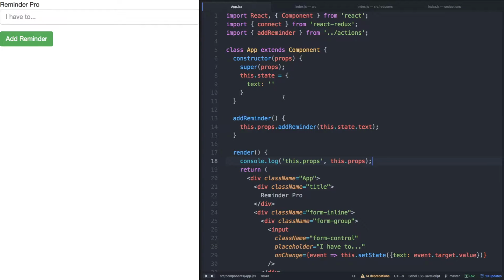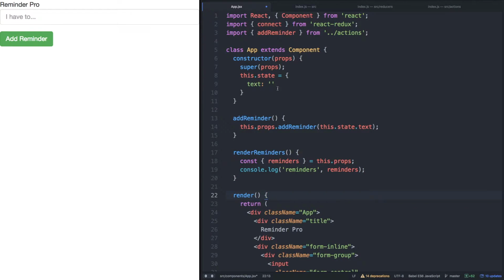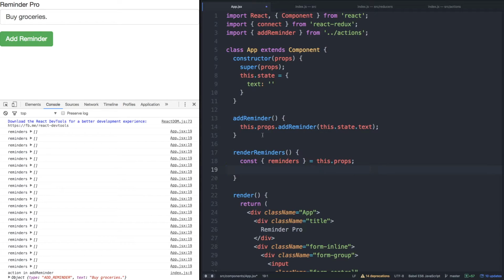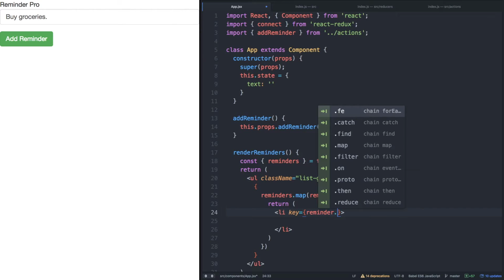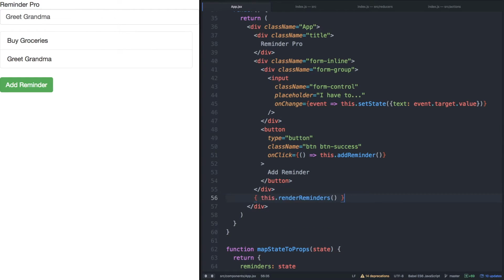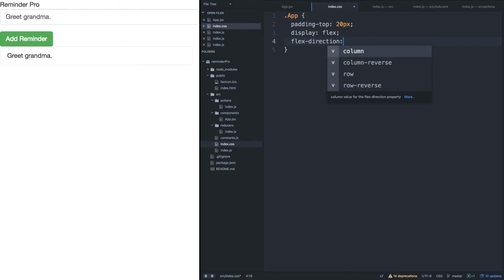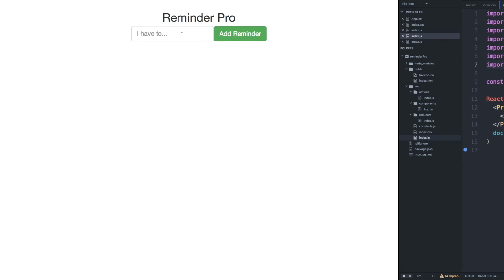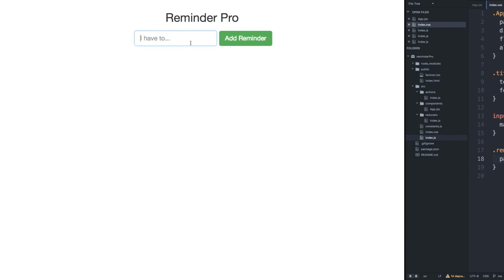React JS and Redux Tutorial - Building an App from Scratch 7/13